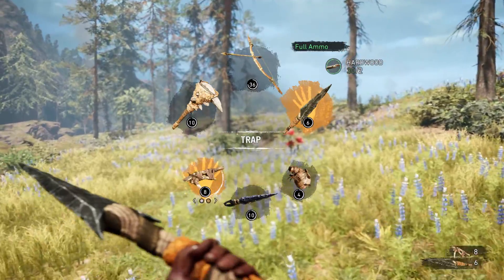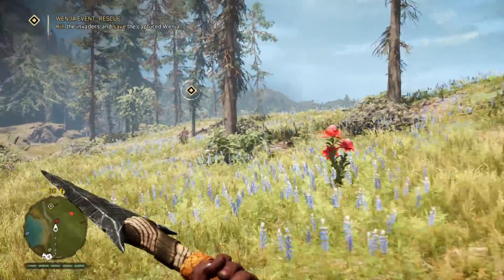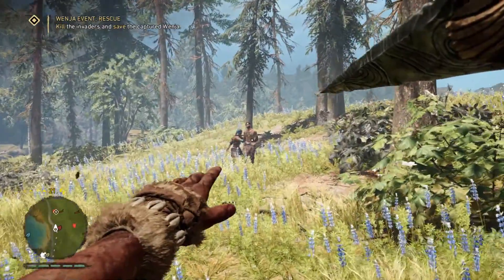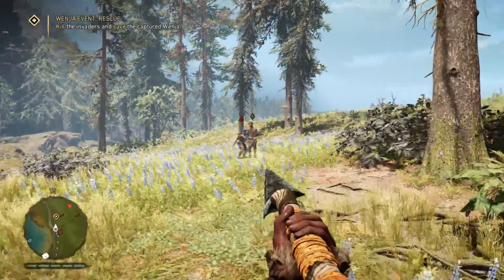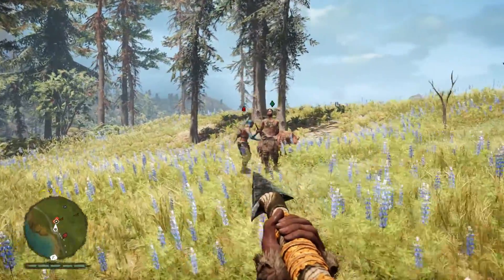Far Cry Primal Gotcha Achievement/Trophy Guide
For this achievement you have eliminite 10 enemies using hunting traps. I personally did this on predators rather than humans. All you have to do is craft the trap which you get from building Wogah's Hut.